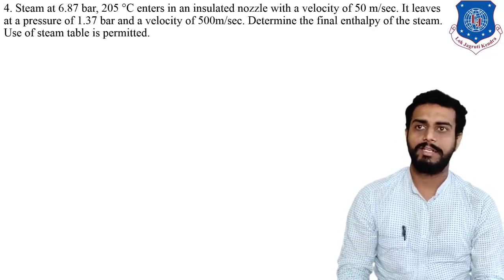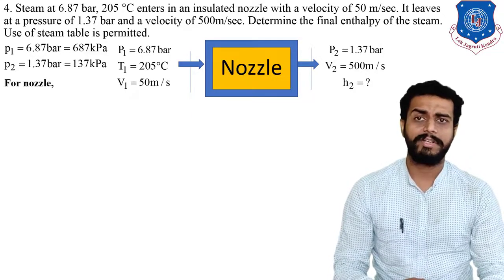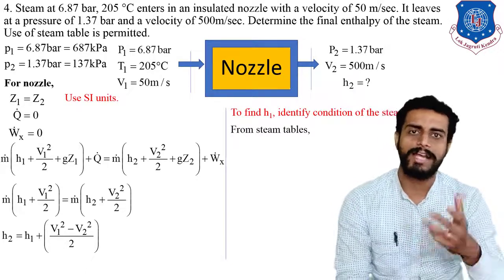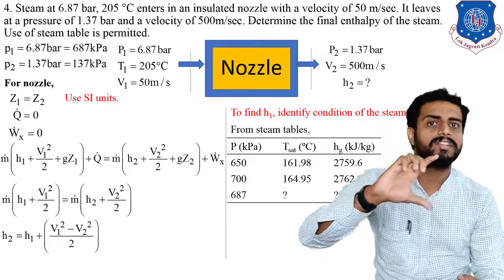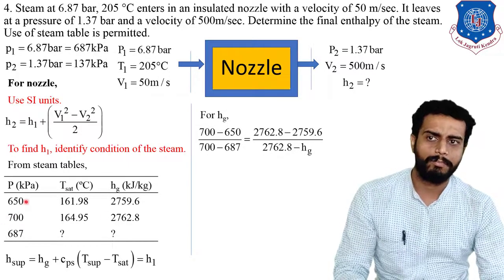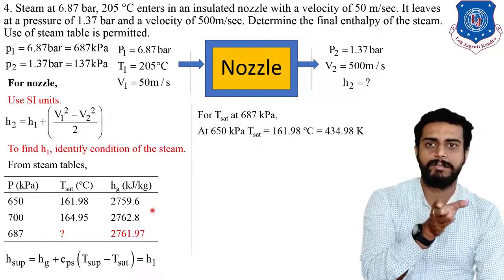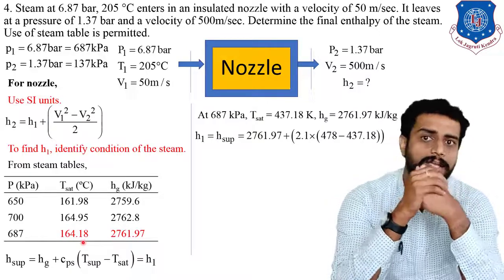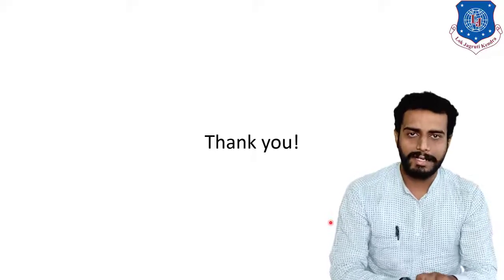L 11 Examples on Steady Flow Energy Equation | Engineering Thermodynamics | Mechanical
Topic Name: Numerical on the application of SFEE